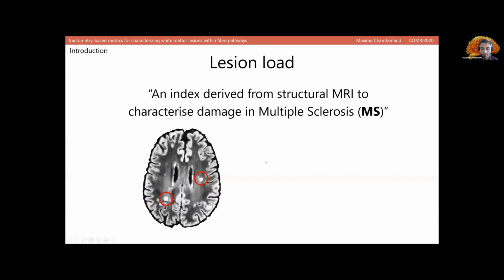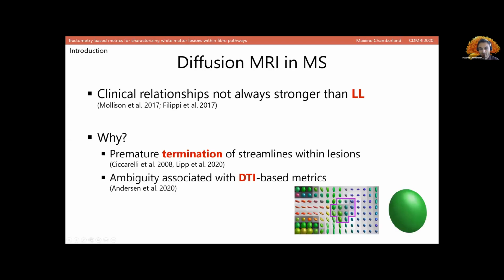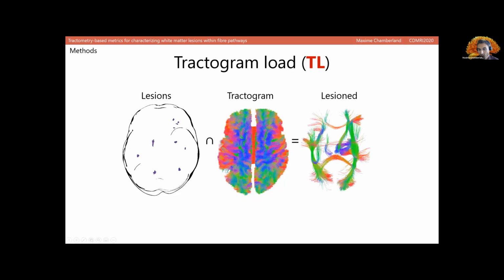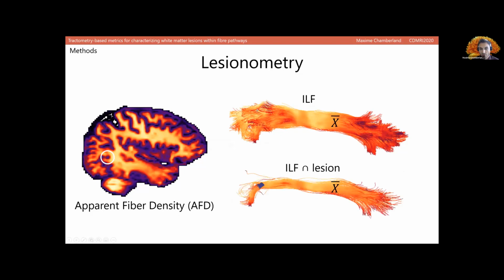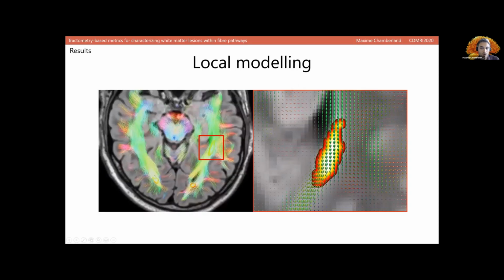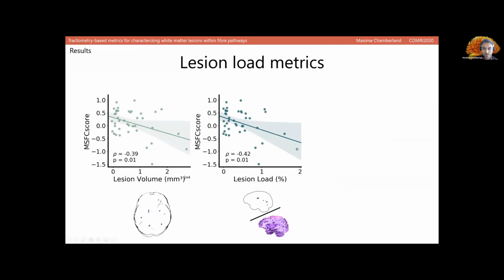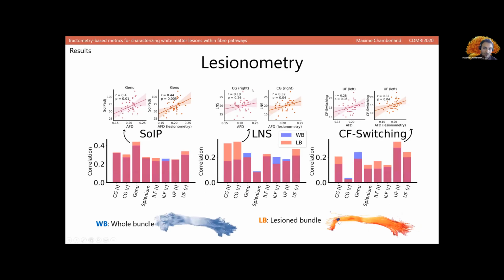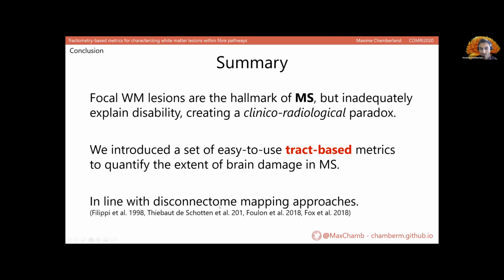Lesionometry | Computational diffusion MRI | MICCAI 2020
Oral presentation as part of the International Workshop on Computational Diffusion MRI (2020)

Beyond lesion-load: Tractometry-informed metrics for characterizing white matter lesions within fibre pathways